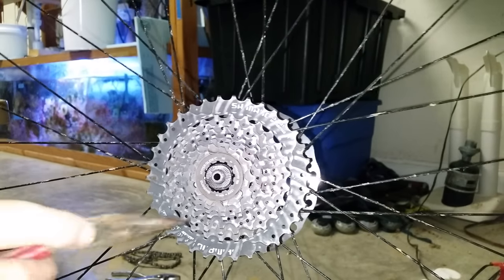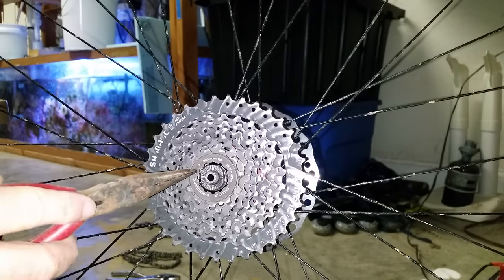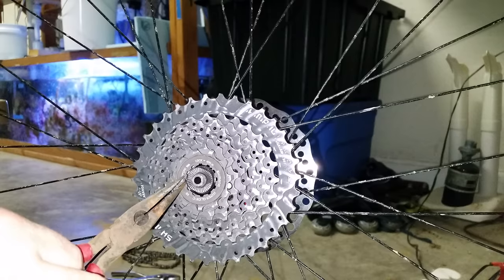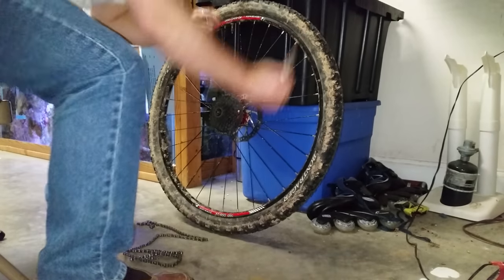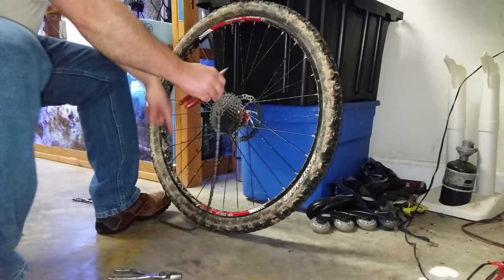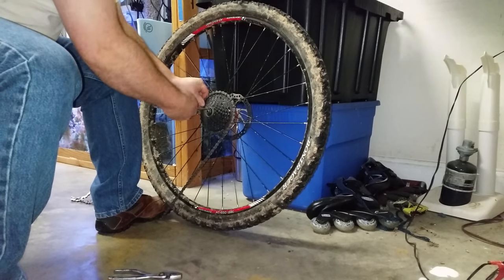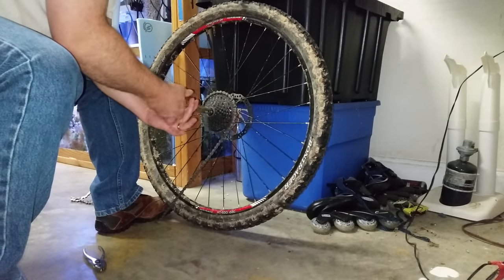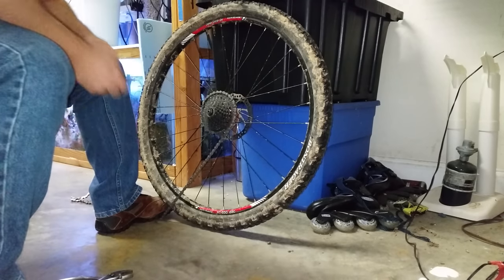Bicycle Cassette Removal without Special Tools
Here I show how to remove your bicycle cassette locking ring without a chain whip or cassette locking tool. This demonstration is with a Shimano lockring type cassette. Other types should be similar.